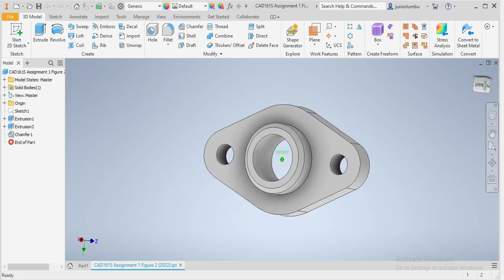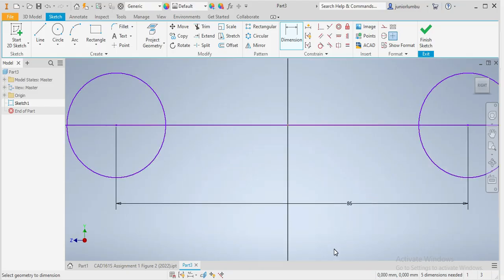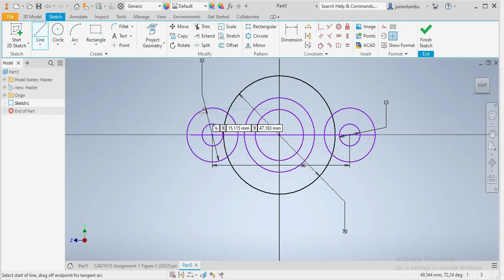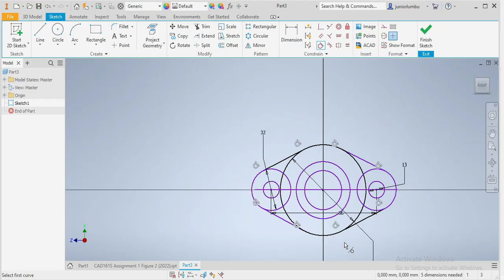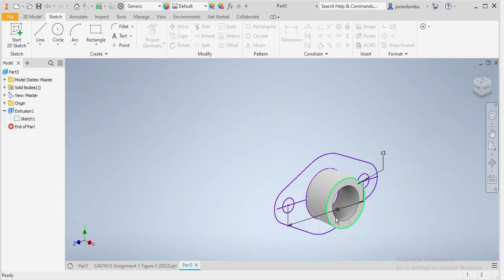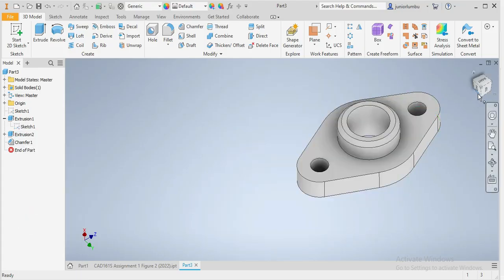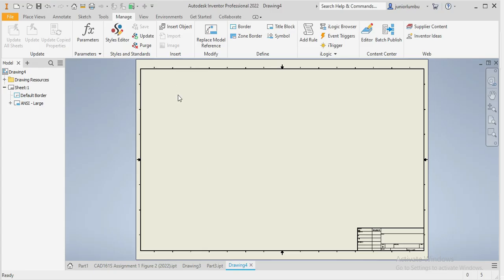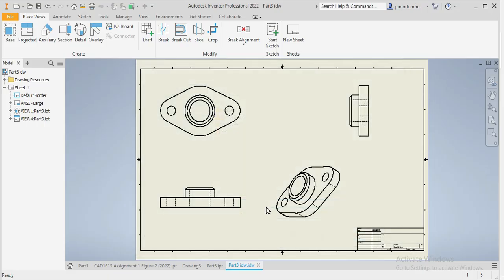UNISA CAD161S ASSIGMENT 2021, AUTODESK INVENTOR FOR BEGINNERS (Mechanical Engineering EMO1601)